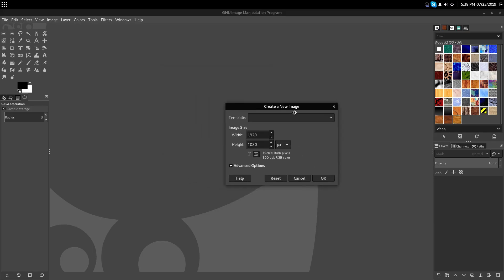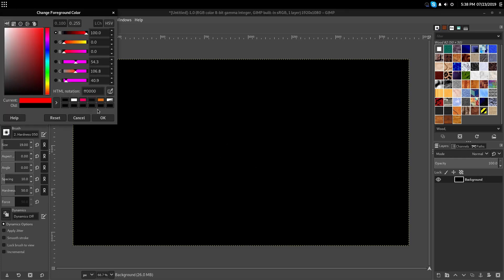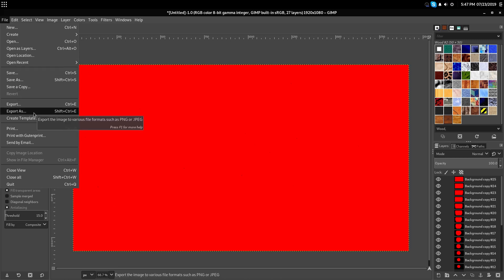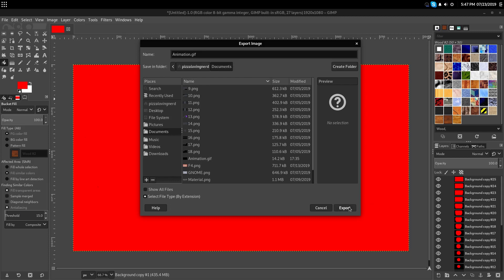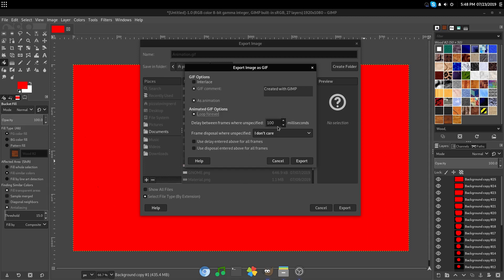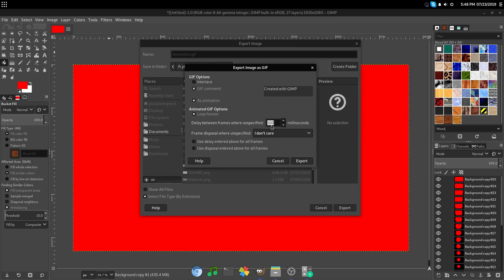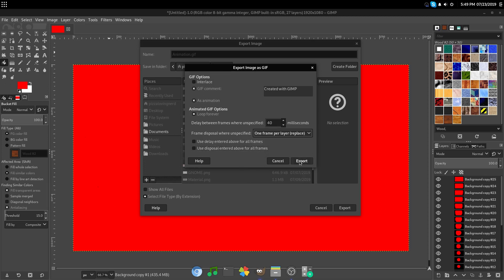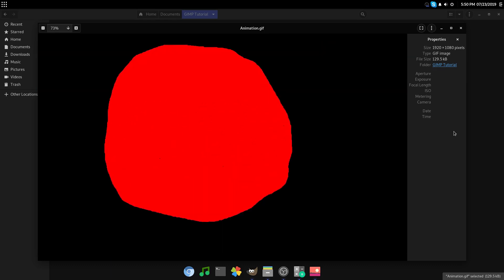Create a 2D animation using GIMP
GIMP can do many things. Did you know animation is one of them? Today I will show you how to make a 2D animation using GIMP.

As it turns out, Xfinity has a 1TB data cap, well, since both me and my step dad got new PCs, we were both downloading tons of games. Well, we only have 40GB of internet left, so my parents won't let me use the internet. That means that this video was recorded and edited without Internet.

Unfortunately, I also ran out of cell data. Never to fear, Starbucks is here (I uploaded this video at Starbucks).